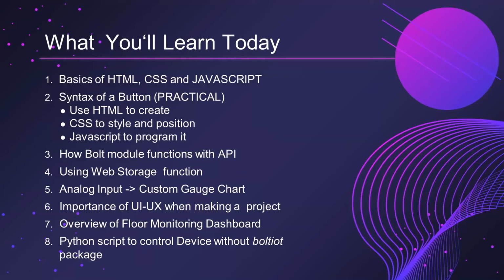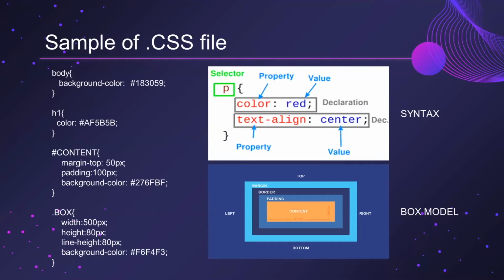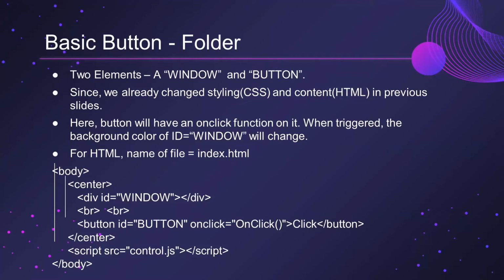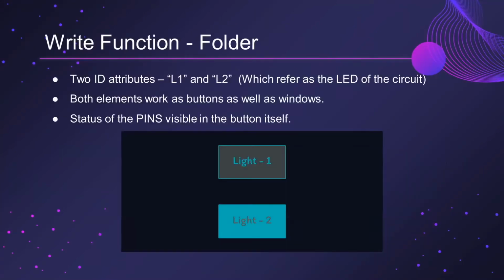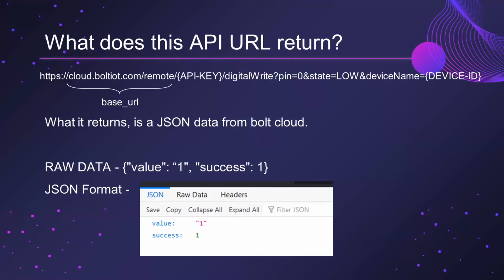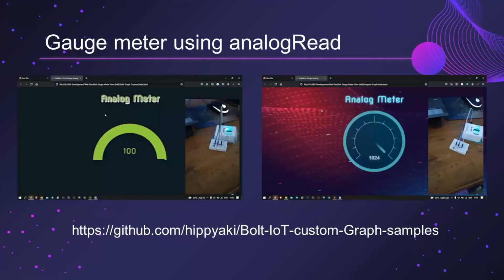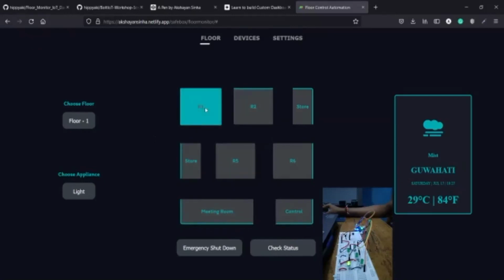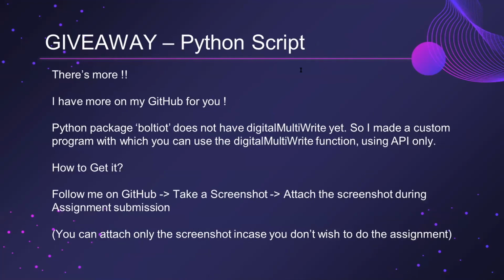Learn to build Custom Dashboards to control Bolt Products